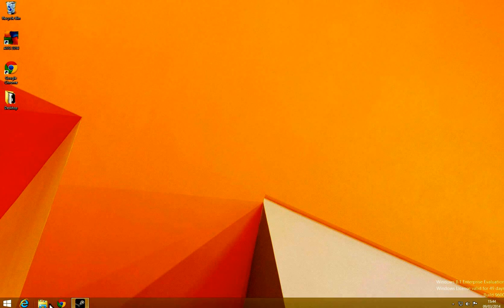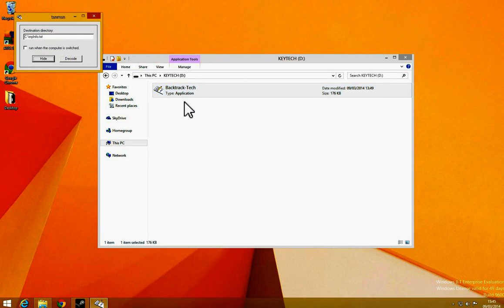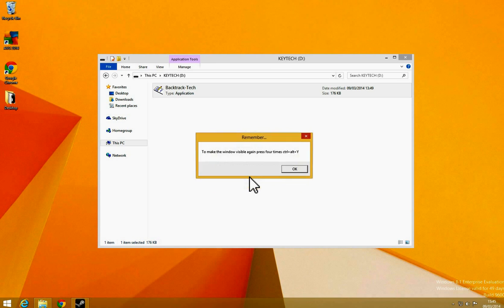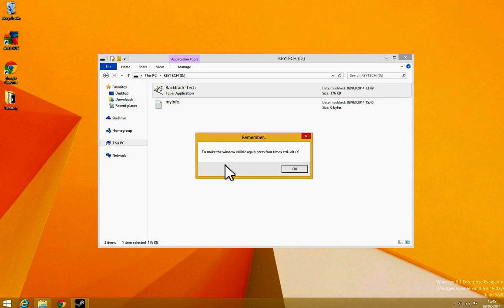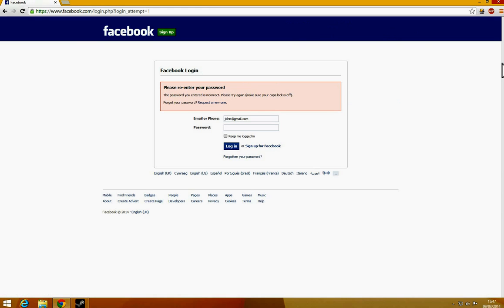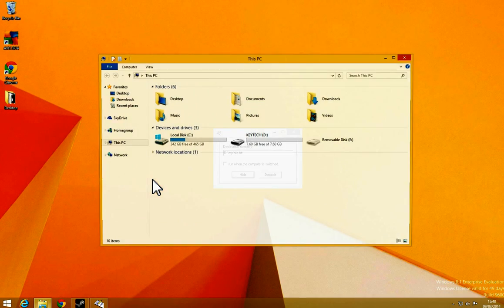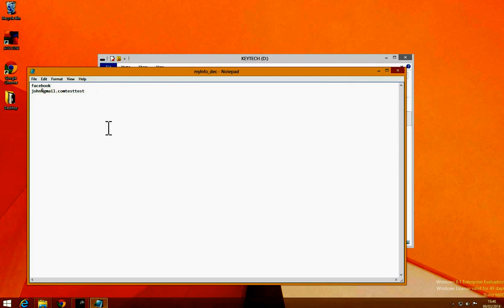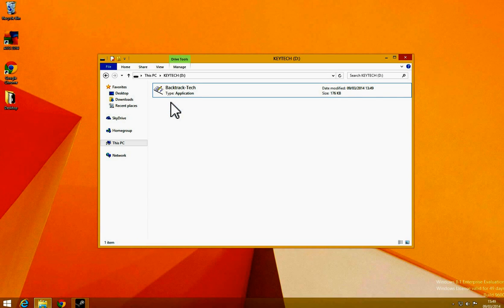BackTrack.Tech Child Safe Keylogger Software Demo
This is a quick video demo of the BackTrack.Tech Child Safe Keylogger software in action.
Full instructions will also be provided with product, any questions please ask.